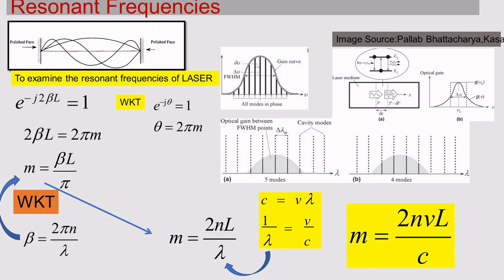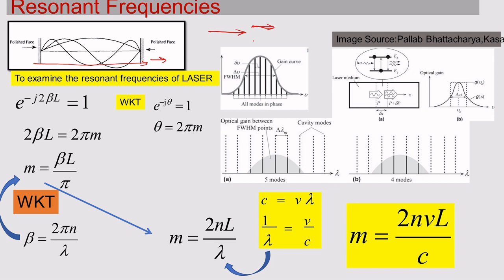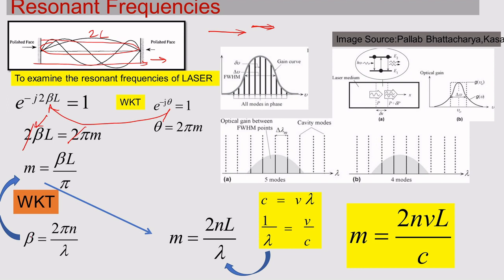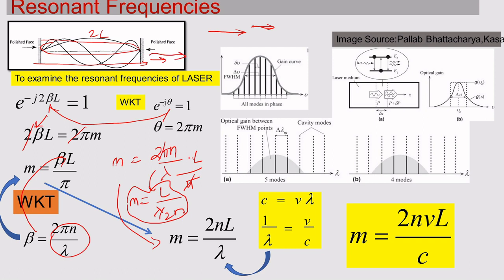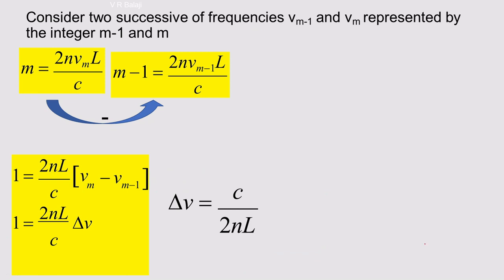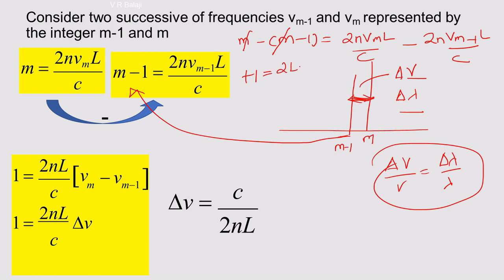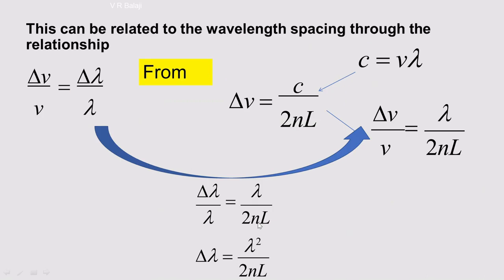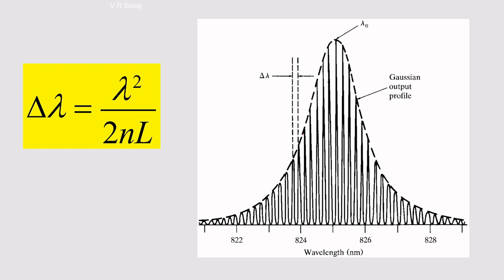Resonant Frequencies of Laser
Topics Covered:
Book Ref.:Optical Fiber Communications
Book Author: Gerd Keiser